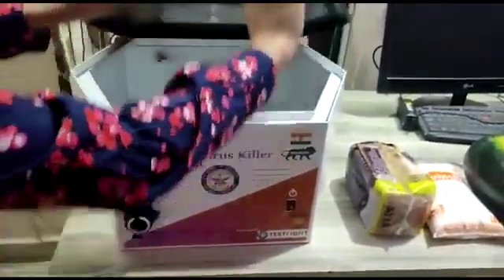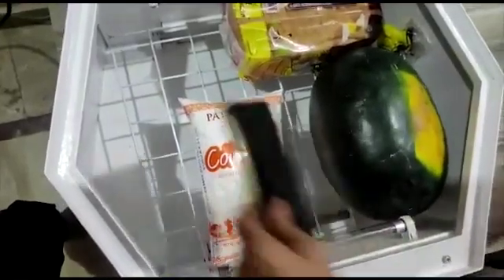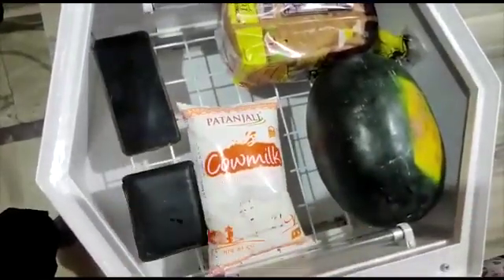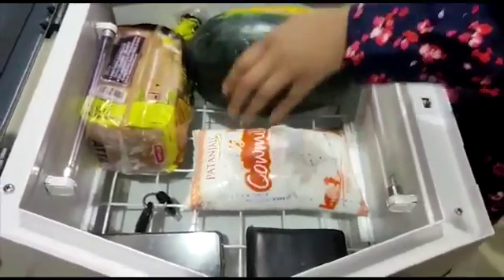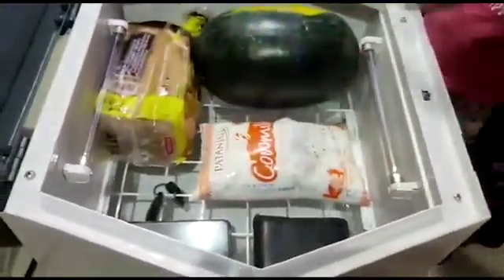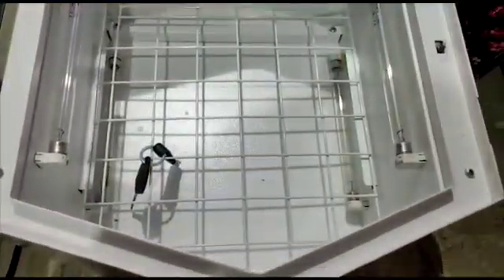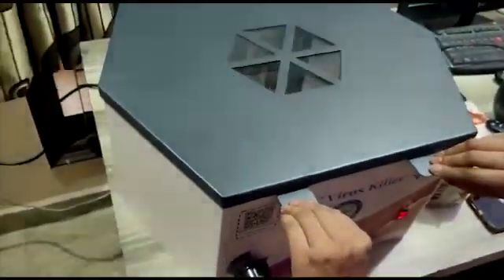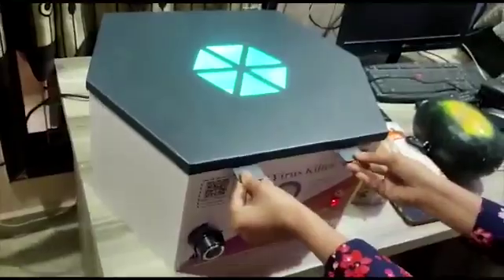CoronaCleaner-Steps to use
CoronaCleaner disinfects all the items of daily use from the Coronavirus, is easy to use and enabled with an auto-shutoff feature for user safety. The device has been tested at DRDO as well,